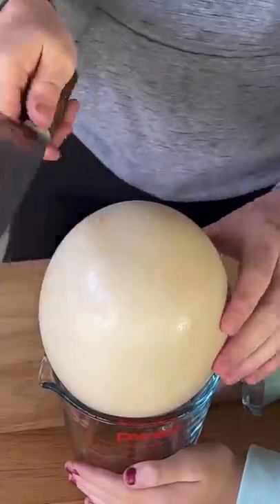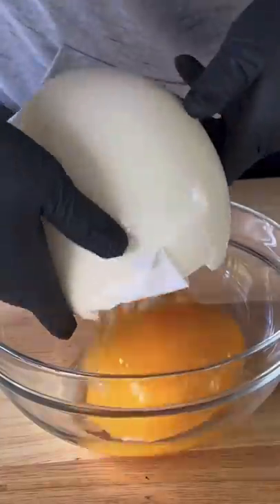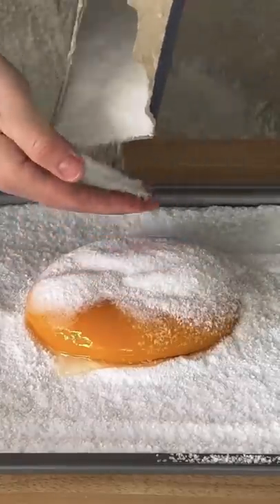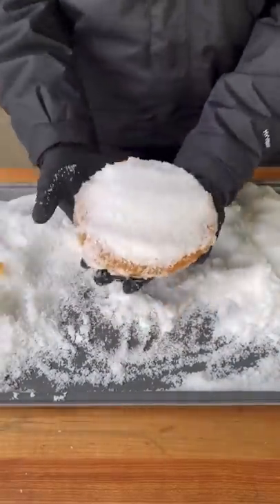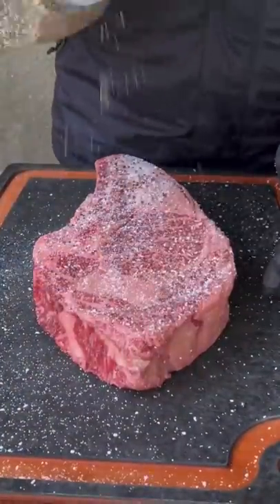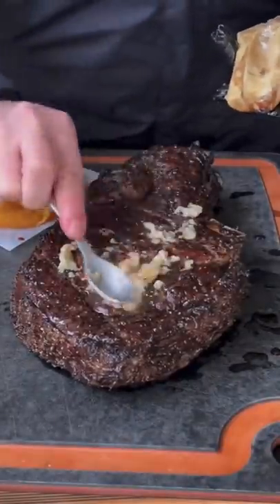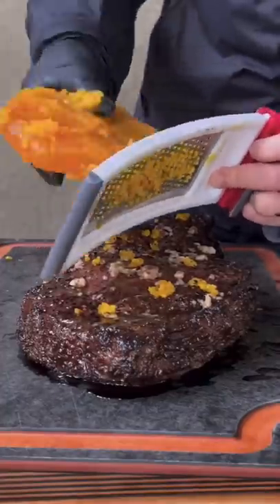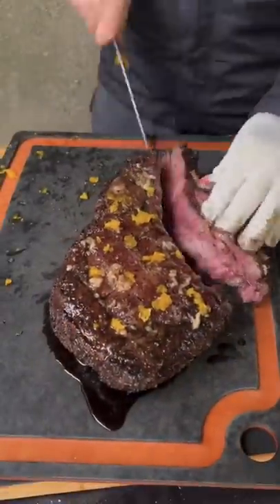I cured a whole Ostrich Egg Yolk 😱